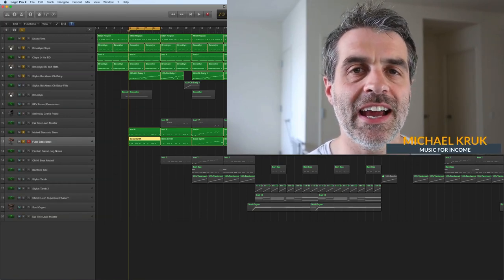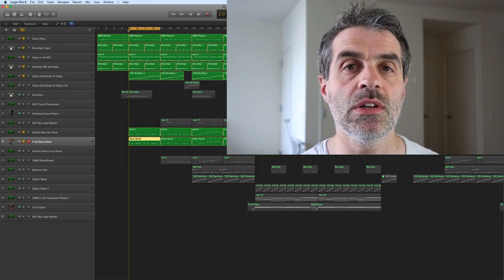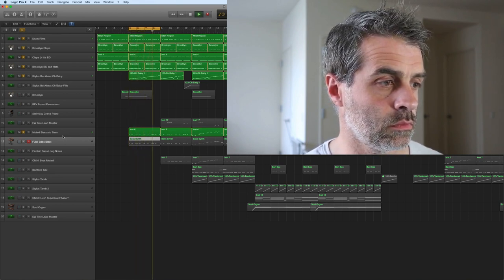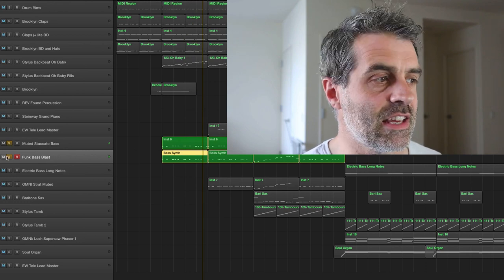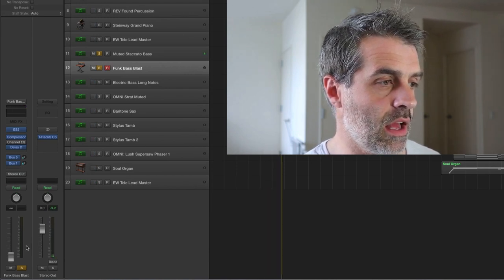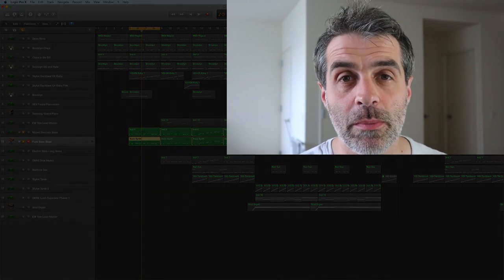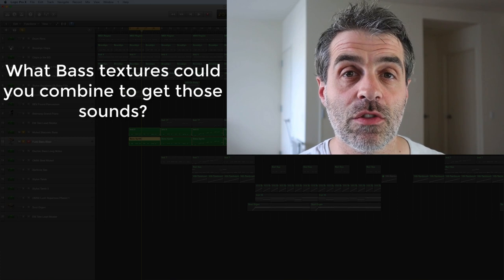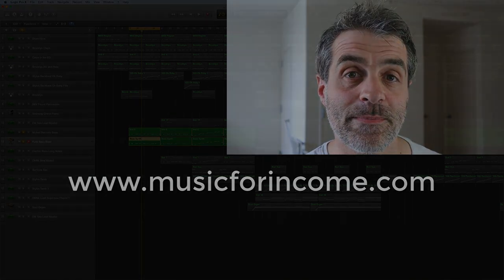Create Thick, Unique Bass Sounds WITHOUT Effects Knowledge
Learn how music producers layer up bass sounds to effectively create full and interesting low end in any genre.

We all know you can layer up vocals, guitars, keyboards and percussion...  ...but bass?! Use these easy tips to start experimenting with creating fresh bass tracks for your music. You don't even need to know about what effects to apply to get started with this. This step by step tutorial guides you through on the Logic Pro DAW.

Get 3 free lessons from the Library Music That Sells course

Happy producing! :-)